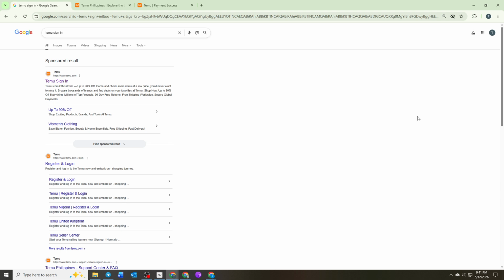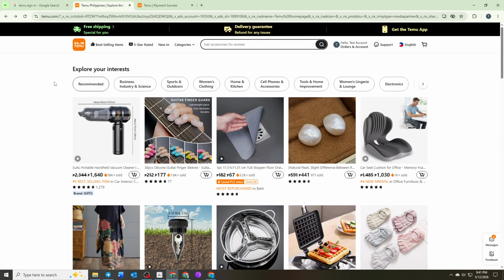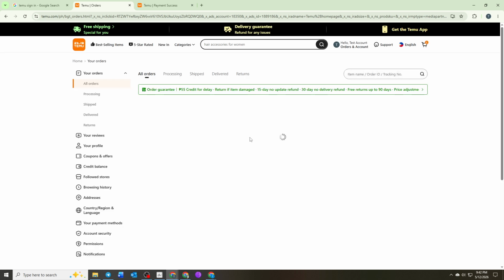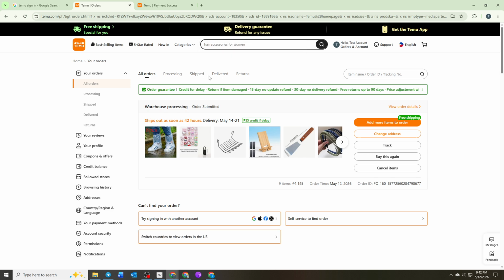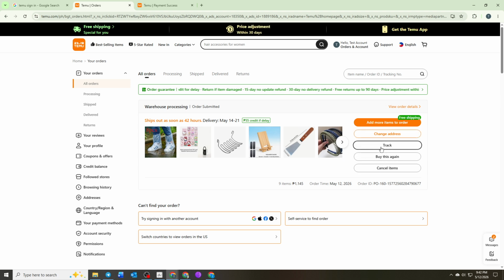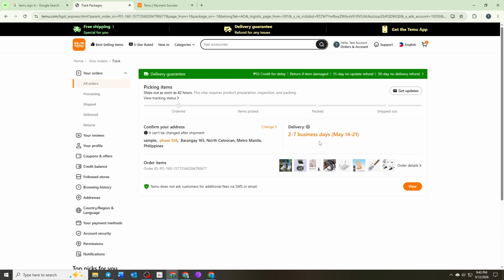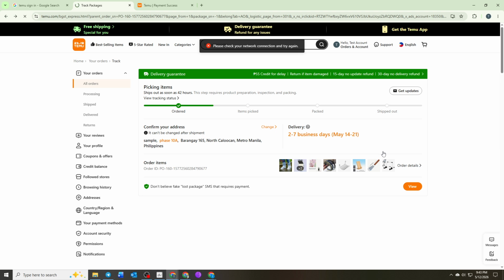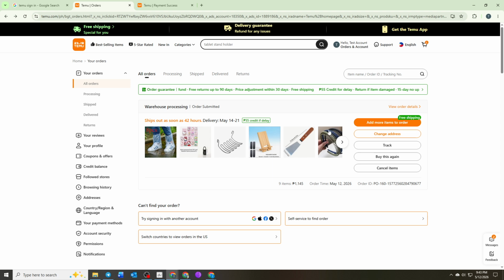How To Change Temu App Order After Ordering [2026 Guide]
In this video, we dive into the latest updates on how to change your order in the Temu app after you've placed it. Whether you've changed your mind about an item or need to adjust your order details, we’ve got you covered with easy-to-follow steps and tips to ensure a smooth process.

By the end of this guide, you will know exactly how to navigate the Temu app to manage your orders effectively.